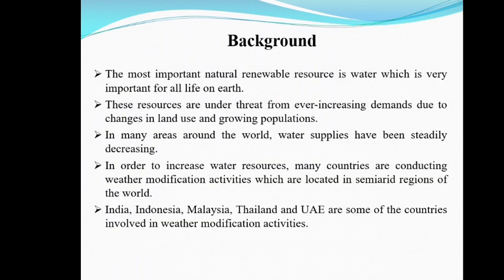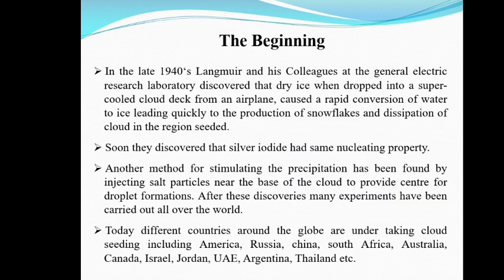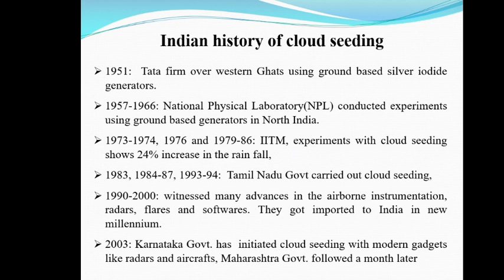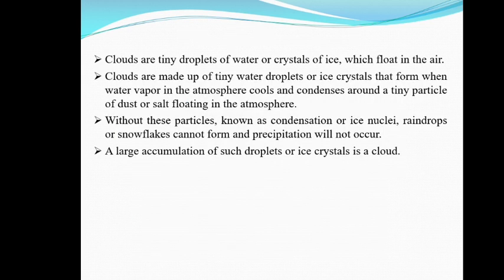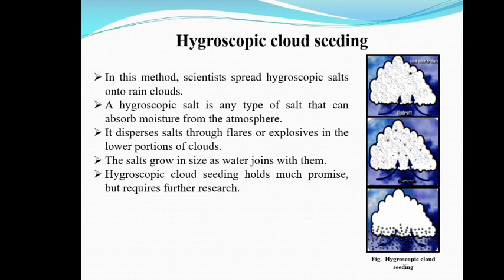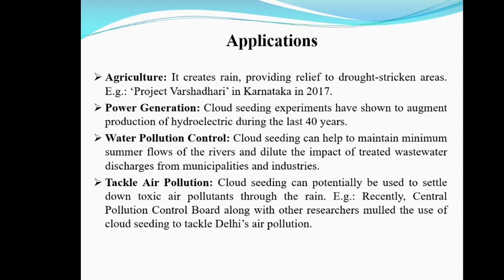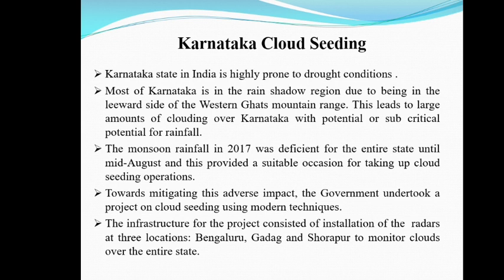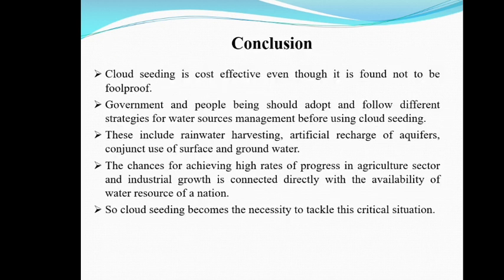A seminar on Cloud Seeding by Sambuddh Deep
A seminar on Cloud Seeding by Sambuddh Deep final year student @civilfoetlu @lkouniv_official